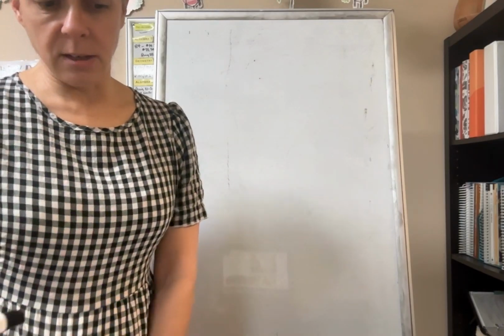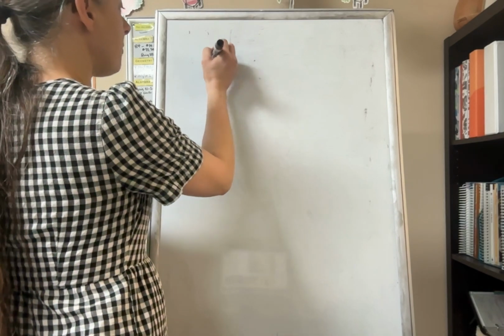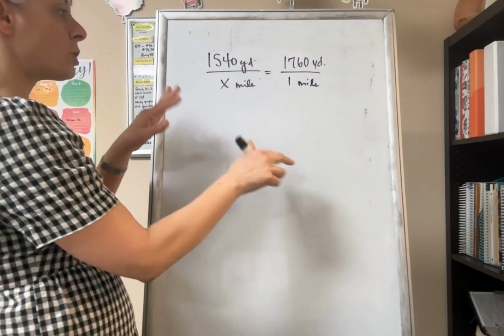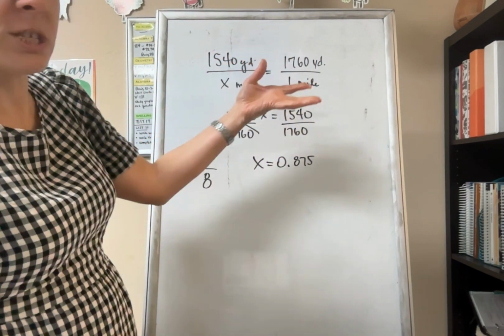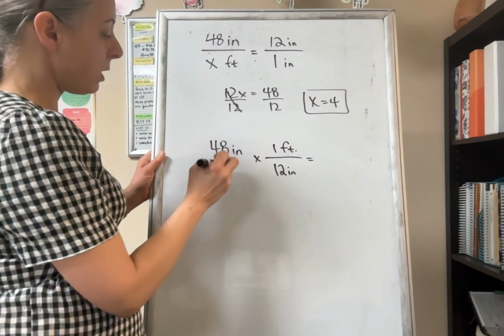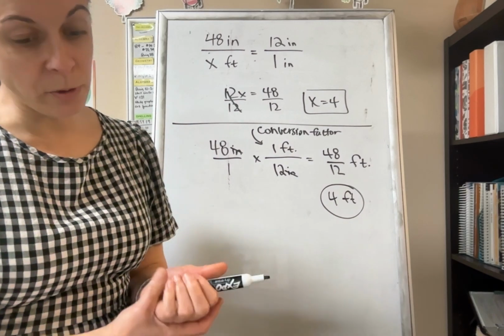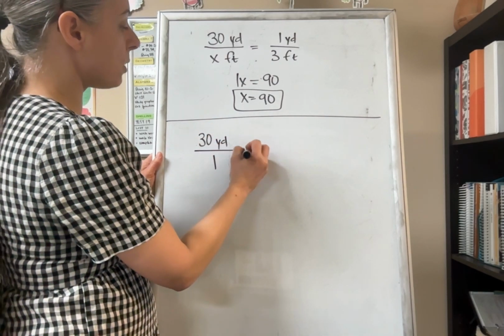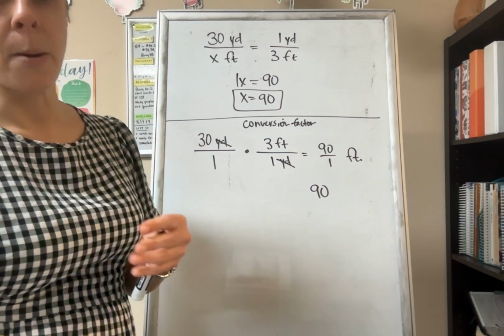FOM, Lesson 9.1, part 1